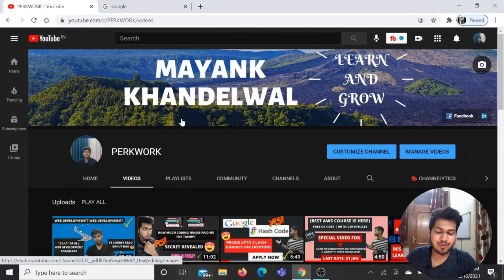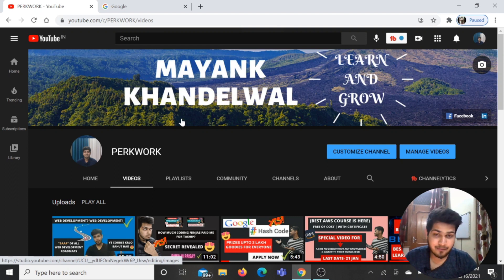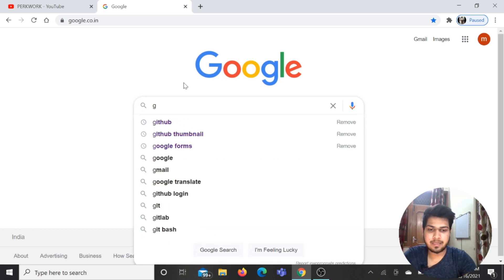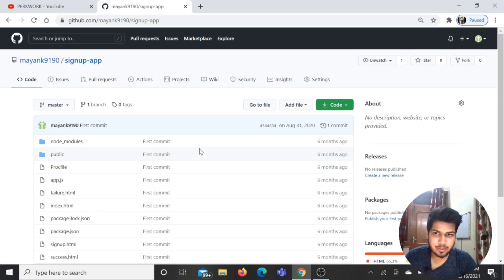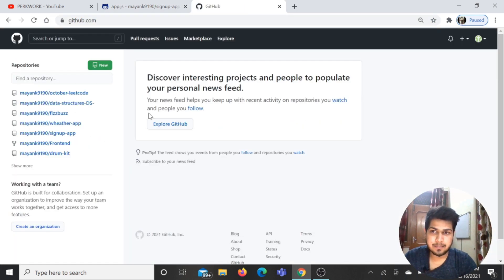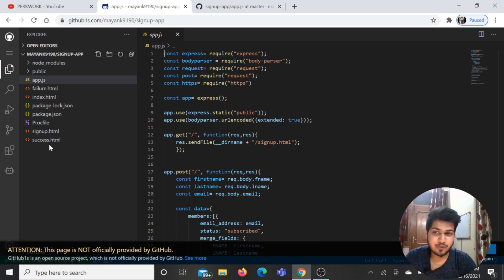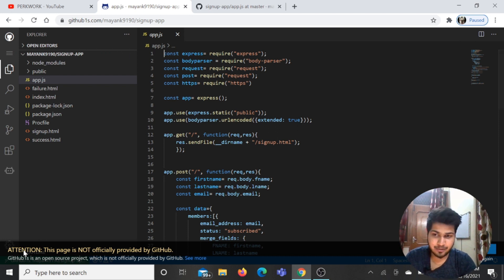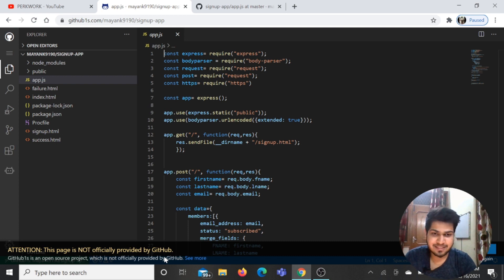New Github trick gone viral 😍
This new github trick is viral now, making sure that everyone knows about this.